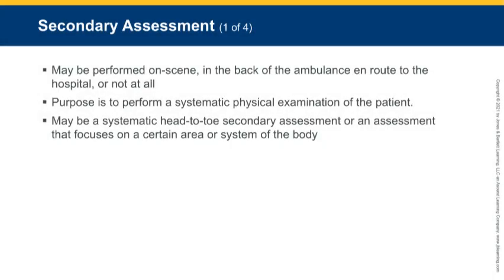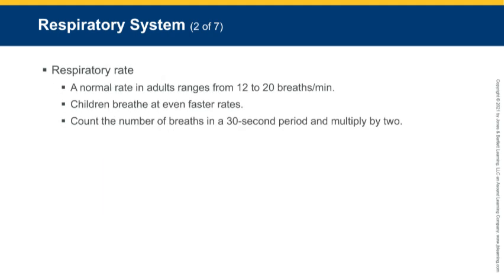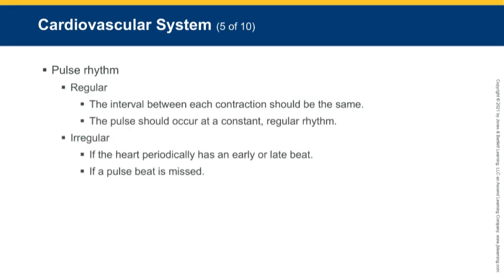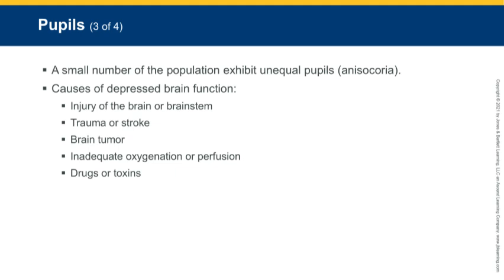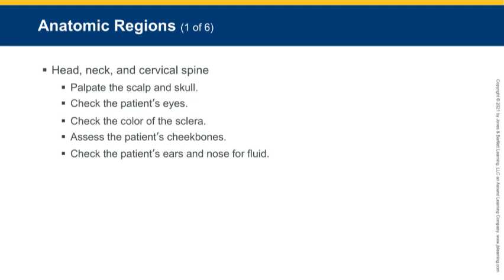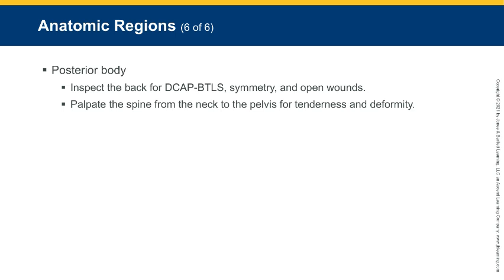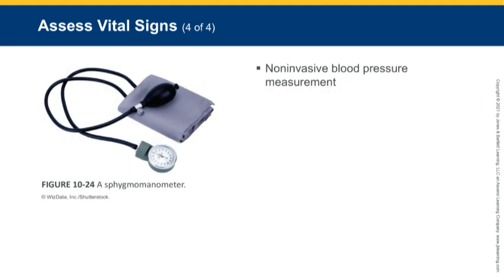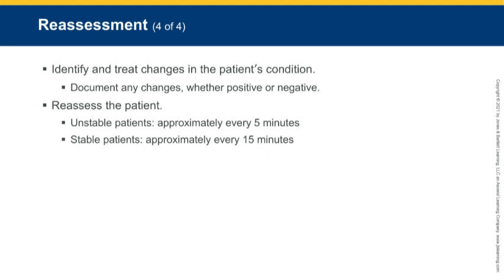Patient Assessment 2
Video 2: Secondary Assessment & Reassessment – EMT Training
🚑 EMT Training: Secondary Assessment & Reassessment (Part 2) 🚑

Welcome to Part 2 of our Patient Assessment Training! Now that we’ve covered the basics, let’s dive deeper into the secondary assessment, vital signs, and reassessment—crucial steps in providing high-quality prehospital care.

🔹 Topics Covered:
✅ Secondary Assessment (Full-Body & Focused)
✅ Respiratory, Cardiovascular, and Neurological Assessments
✅ Pupil Reactions & PEARRL
✅ Neurovascular Status & Checking Extremities
✅ Vital Signs – Pulse, Blood Pressure, Capnography, SpO₂
✅ Reassessment – Monitoring & Adapting Patient Care

💡 Whether you're preparing for EMT school, the NREMT exam, or just looking to enhance your assessment skills, this video is packed with essential knowledge!

🚑 Train hard. Stay focused. Save lives. 🚑